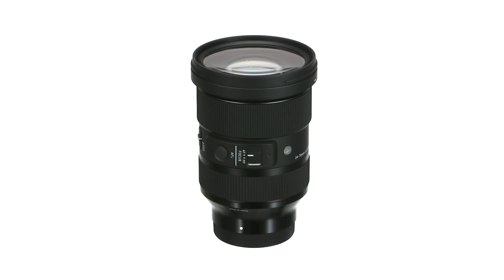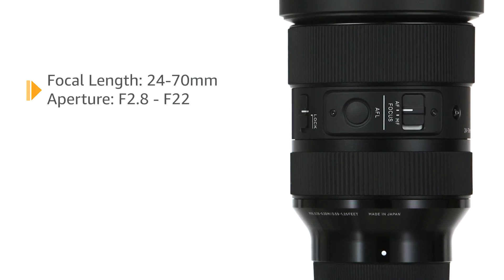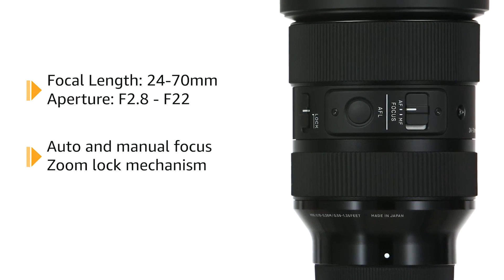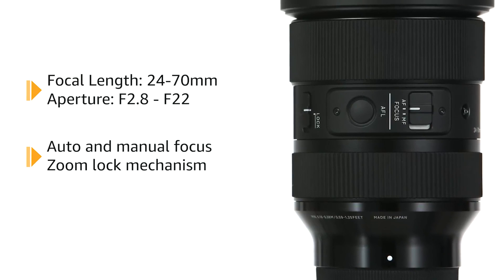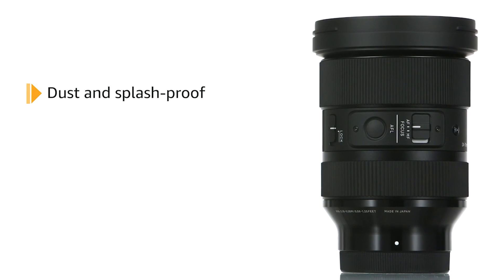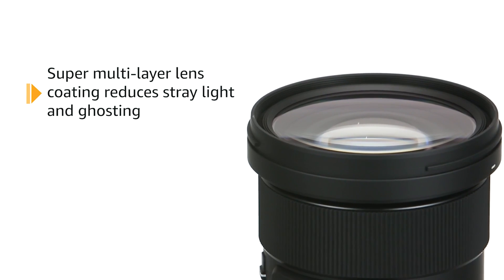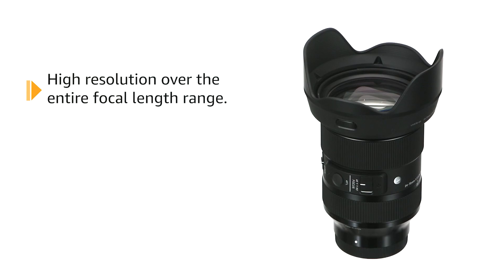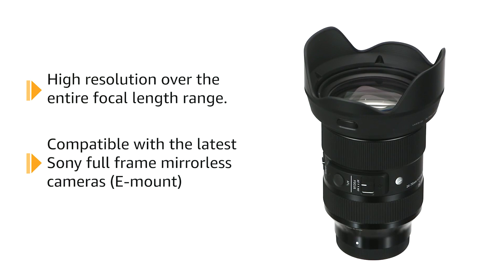Sigma 24-70mm F2.8 DG DN Art for Sony E Lens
Sigma 24-70mm F2.8 DG DN Art for Sony E Lens: $1,079.00

Best performance can be provided due to a large-aperture zoom. This creed made an extremely high sense of resolution achieved in 14-24mm F2.8 DG DN | Art, the SIGMA’s first Art zoom dedicated for mirrorless cameras. It is also inherited in 24-70mm F2.8 DG DN | Art, the second Art zoom. By exerting superiority in mirrorless camera-dedicated designs, the lens size and weight are successfully reduced, while achieving uniformity and high resolution from the center to the periphery throughout the zoom range. Furthermore, compatibility with the latest mirrorless camera bodies and functions assists in various photographic environments and meets the high demands of professional or advanced amateur photographers. Following 14–24mm F2.8 DG DN | Art, 24–70mm F2.8 DG DN | Art has appeared as the flagship of the new-generation Art zoom and ultimate large-aperture standard zoom lens.

- Package Dimensions: 10.5 cms (L) x 18.3 cms (W) x 19.3 cms (H)
- Product Type: Camera Lenses
- Package Quantity: 1
- Country Of Origin: Japan